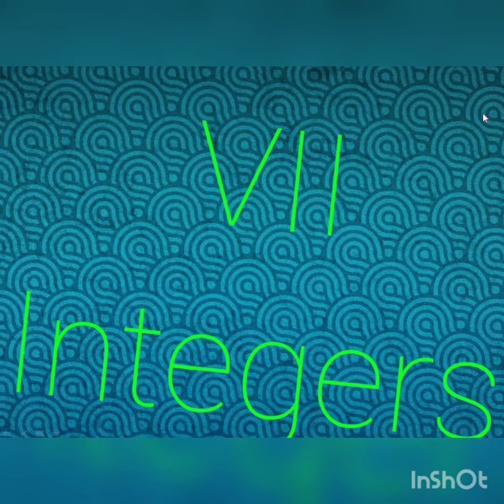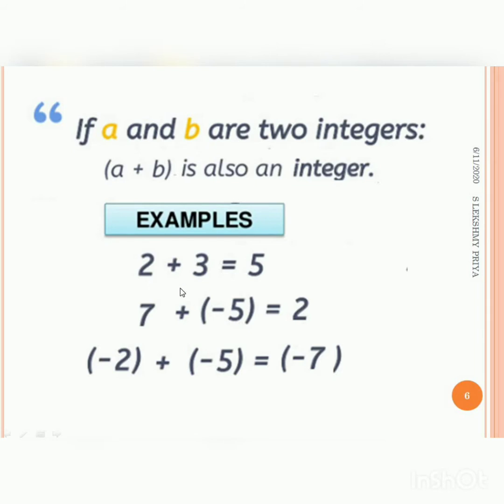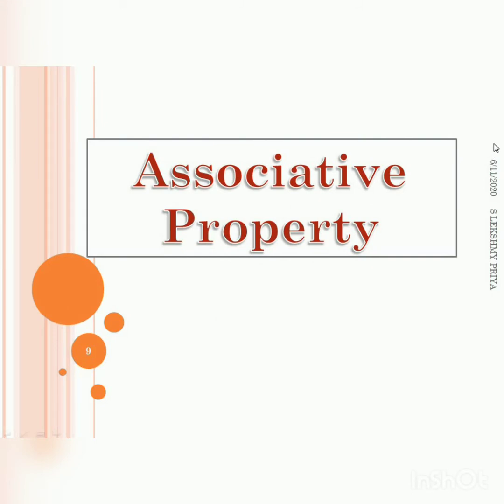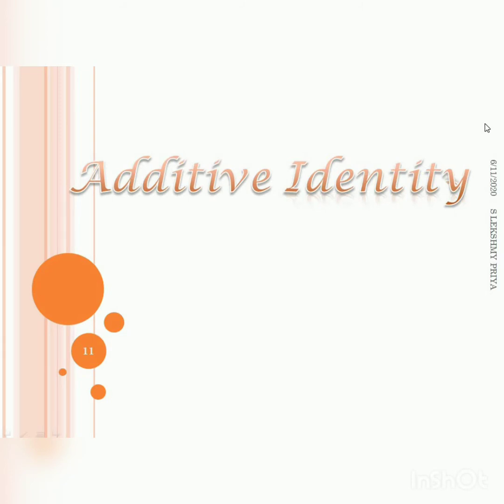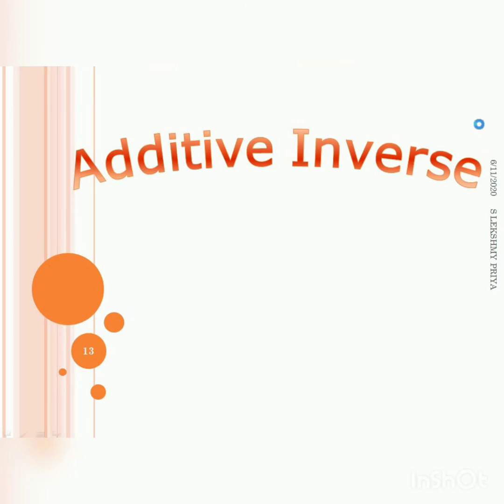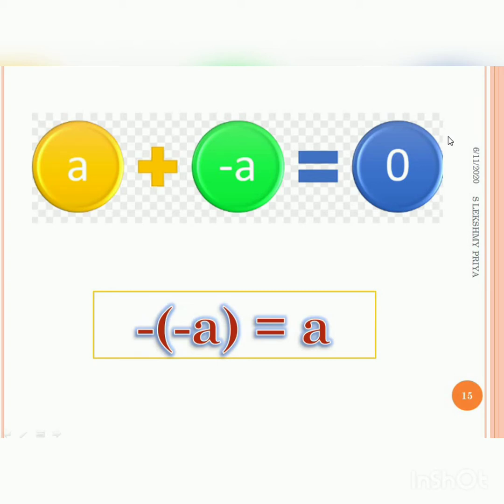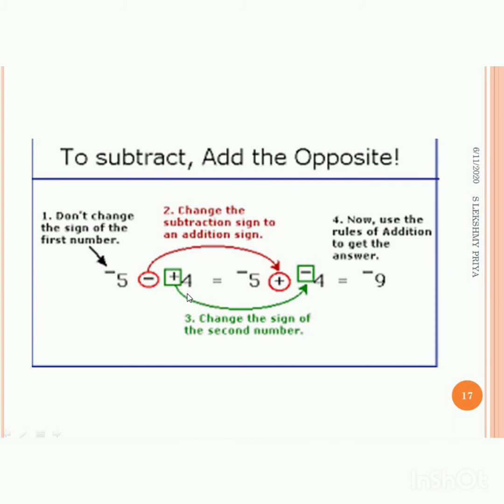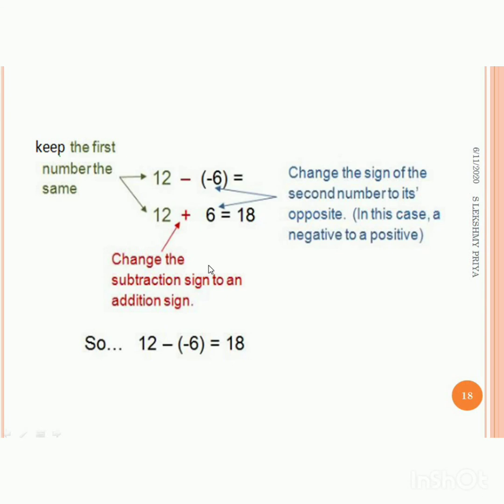Class 7 Properties of addition in Integers Part 3